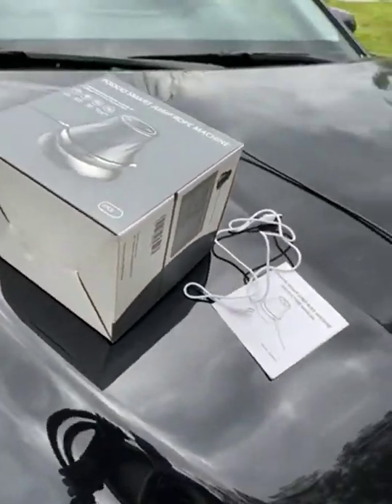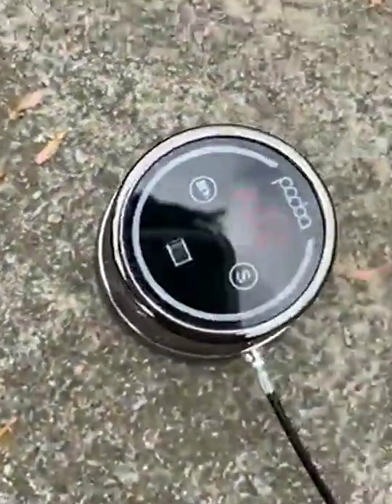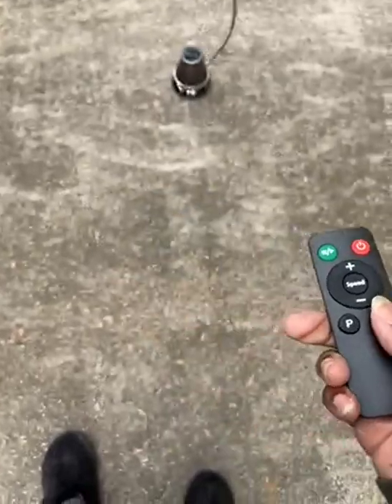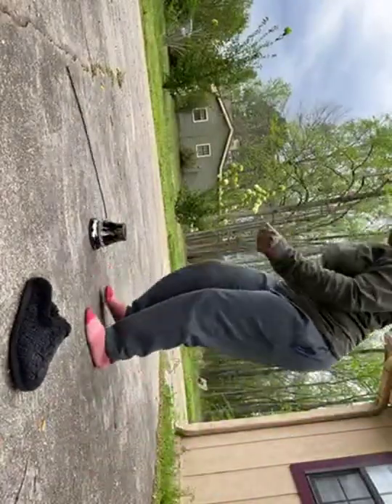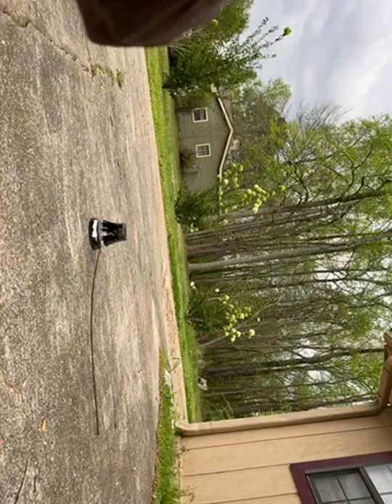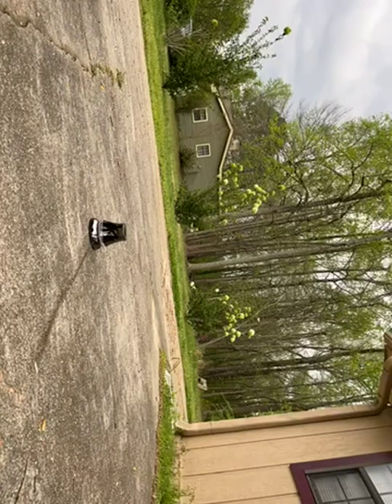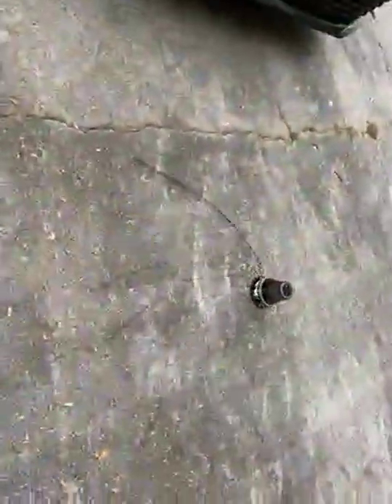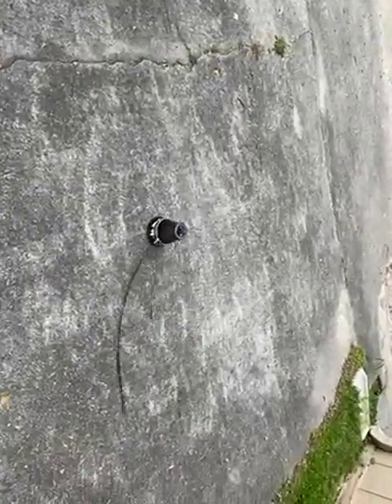PQDOQ Innovation Jump Rope Machine Review, a great workout